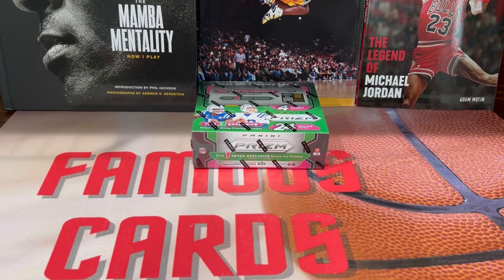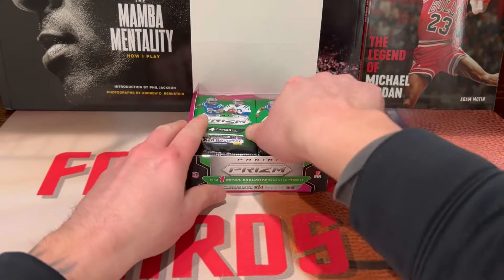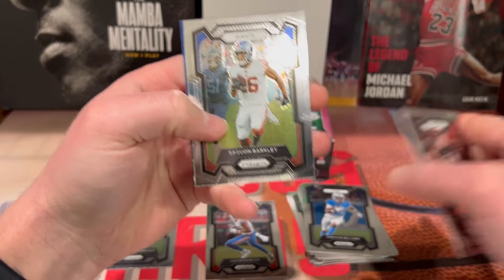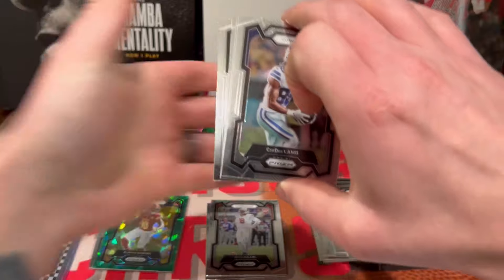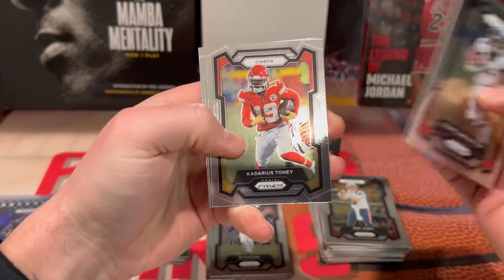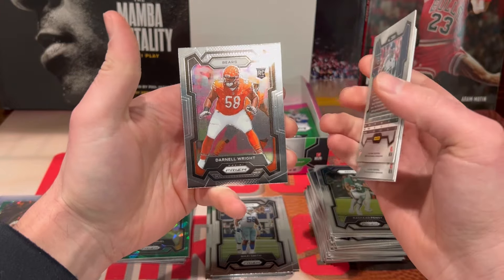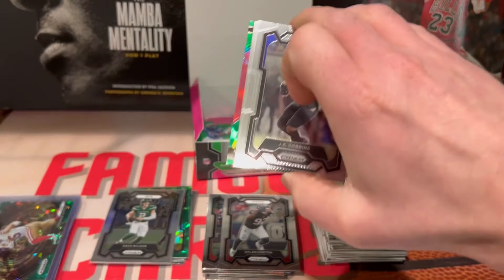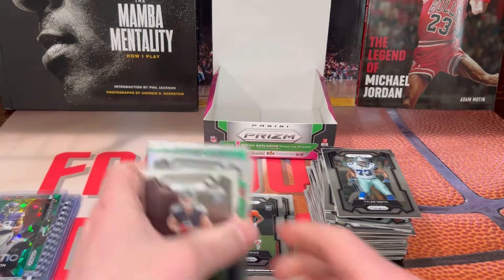🚨SHOULD YOU BUY?! 2023 PRIZM 🏈 RETAIL BOX REVIEW! PULLED GREEN ICE BANGER! 🔥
Hey what’s up guys?!  In this video I’ll be reviewing the new 2023 Prizm football retail box.  Let me know what you think of the pulls!  Much love! 😎